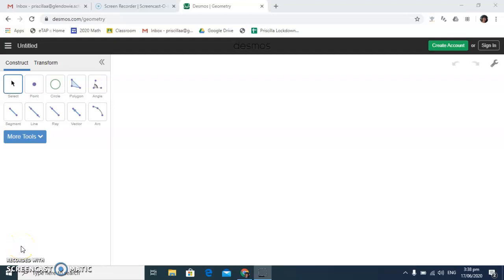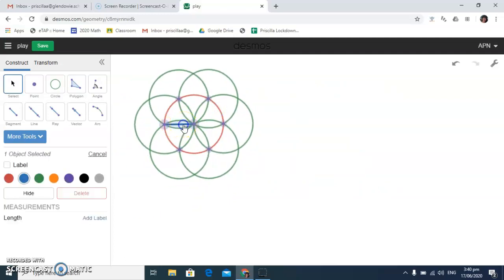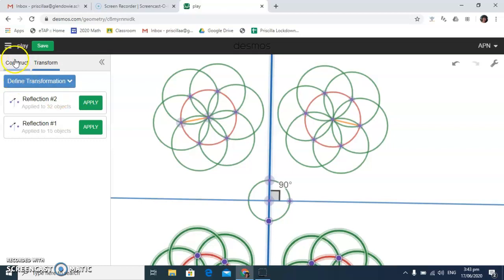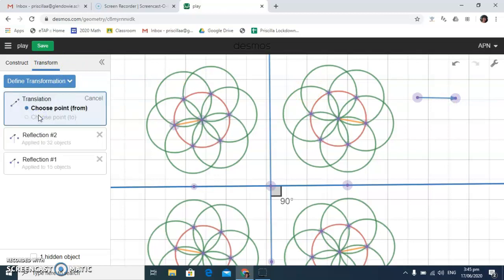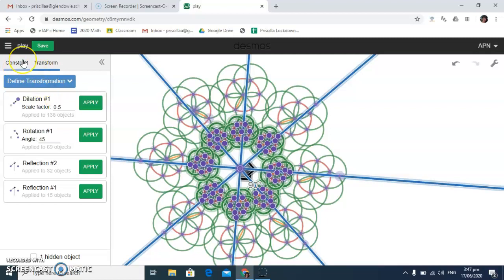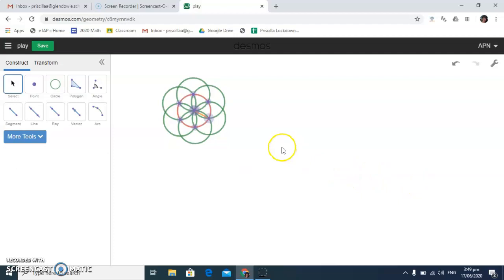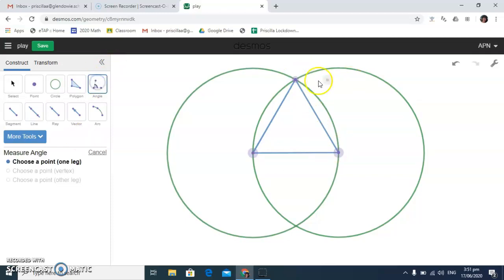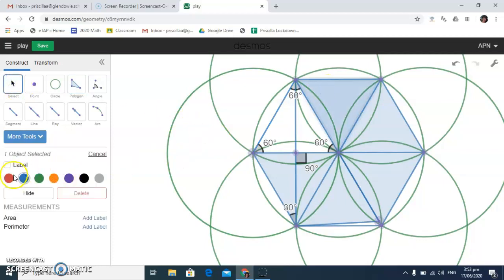Desmos Geometry Demo